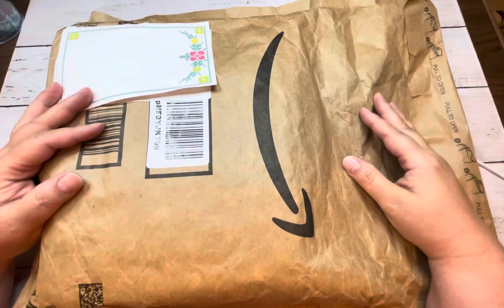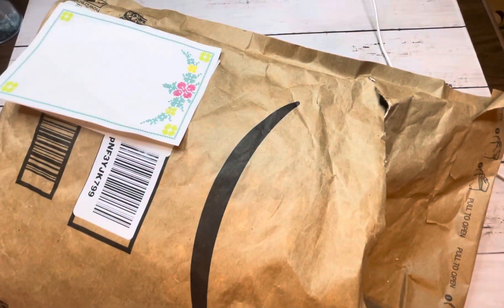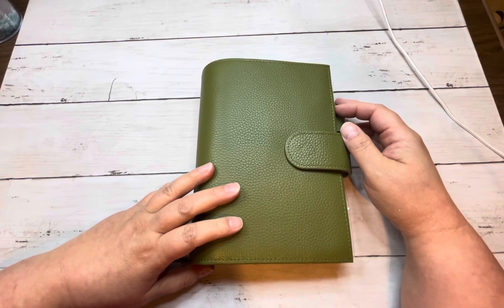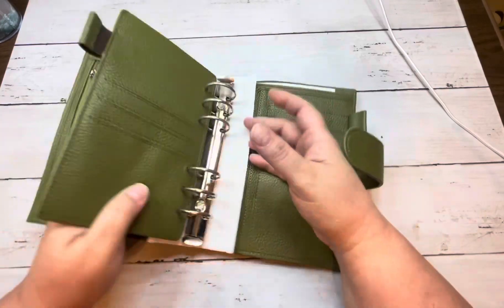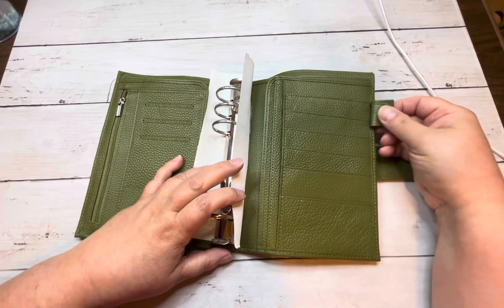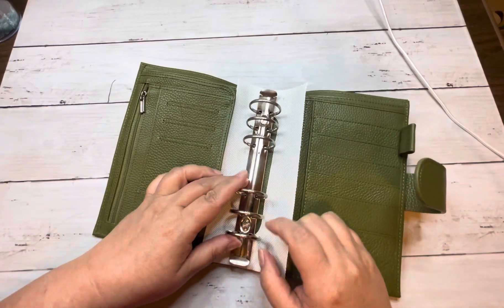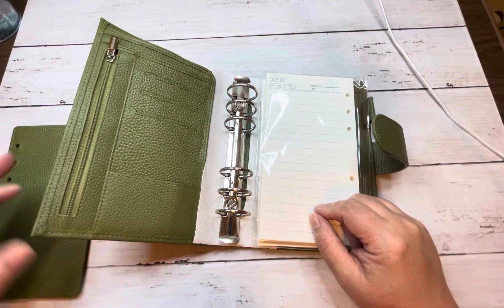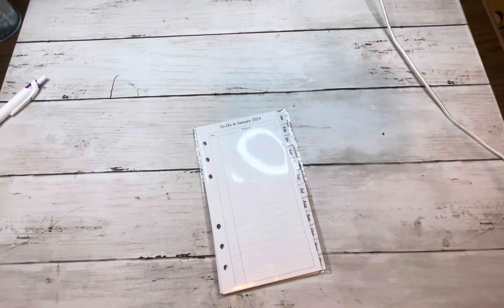November 7, 2023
Unboxing of the Joyir personal rings planner from Amazon.  Moterm dupe?

Personal Rings Planner Full Grain Leather Binder Organizer with 30 MM Rings Notebook Diary Journal